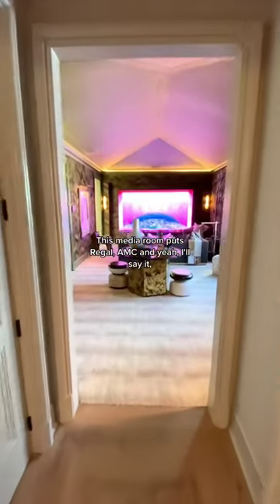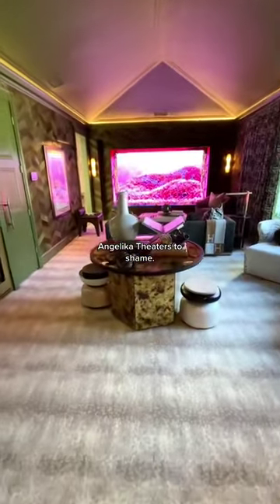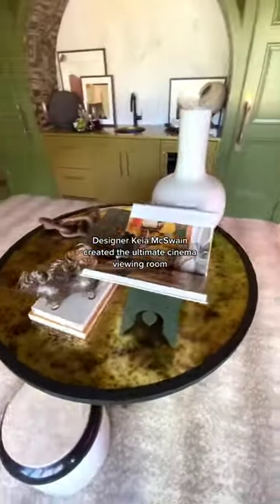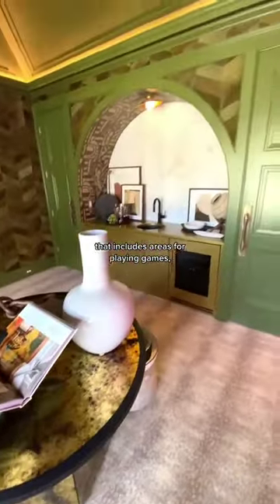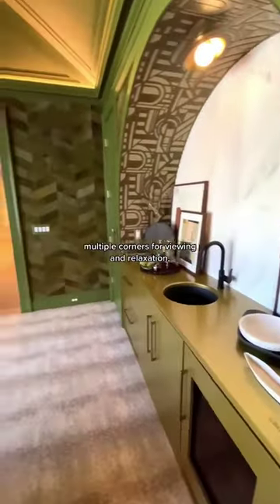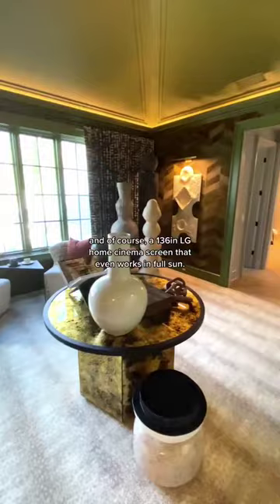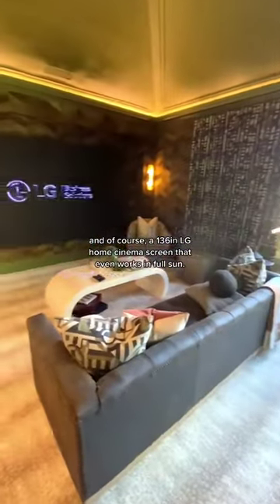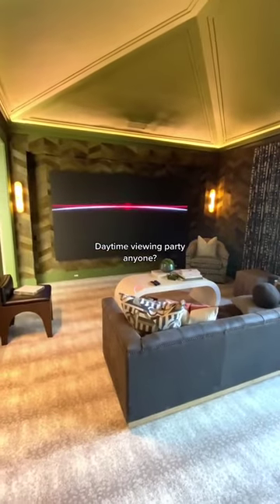Luxury Media Room